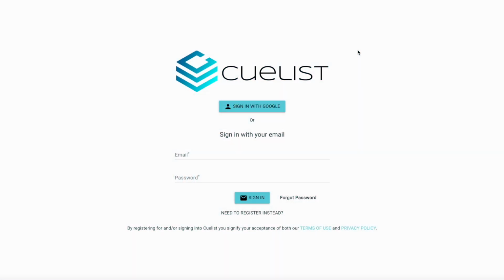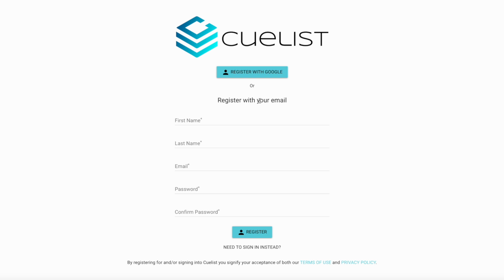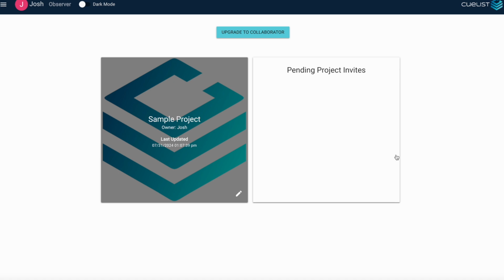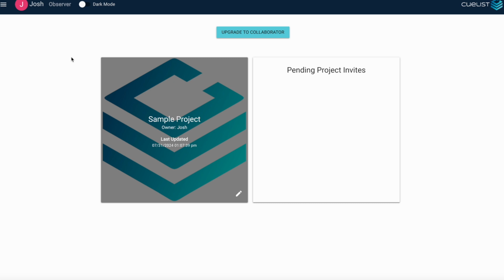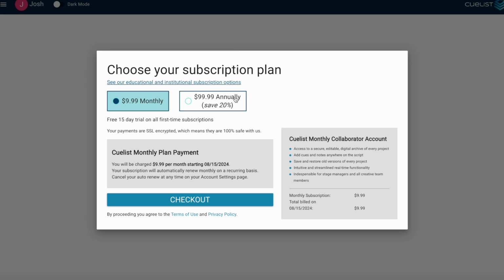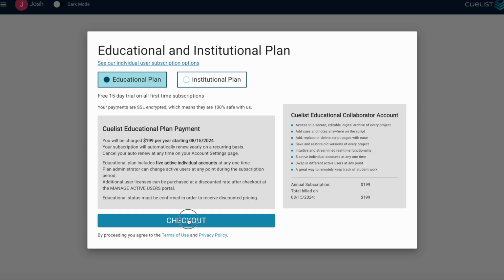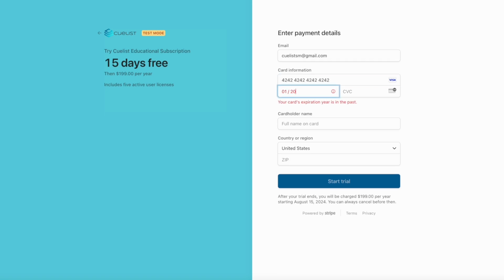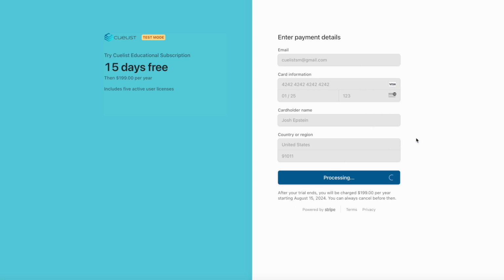Registering for Cuelist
A tutorial on how to register for Cuelist